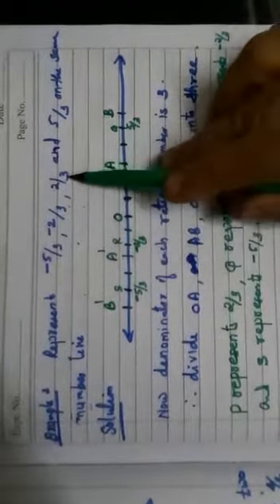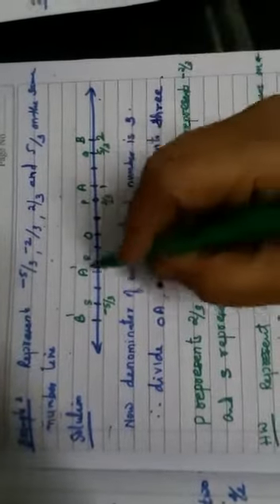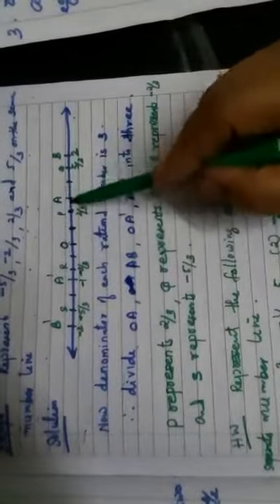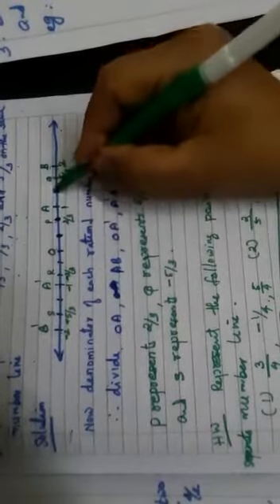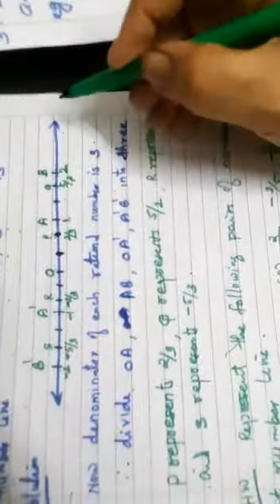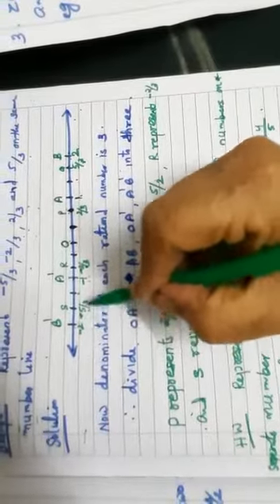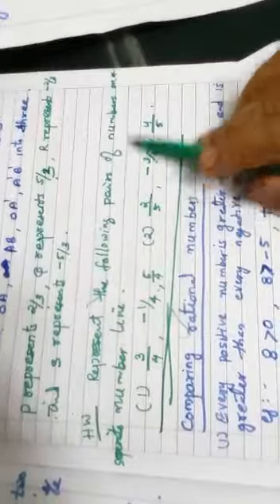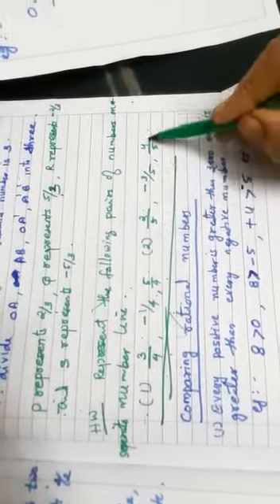Std 7 Mathematics chapter 2 part 7